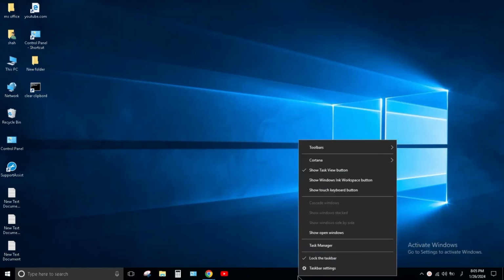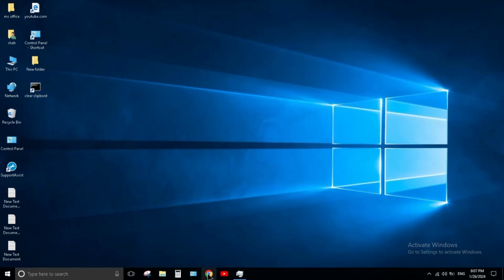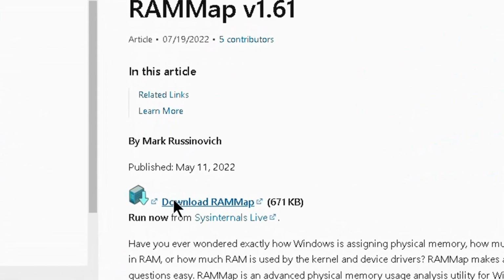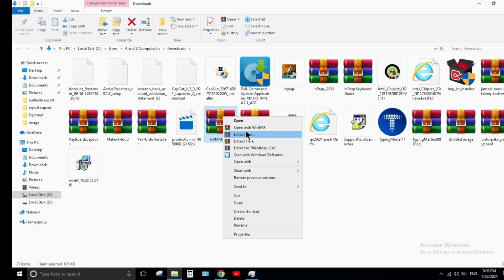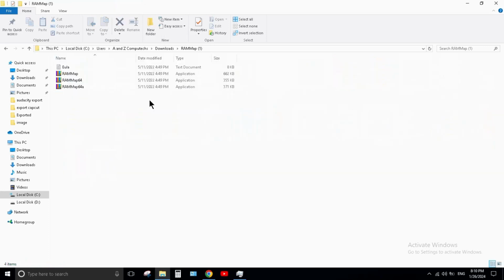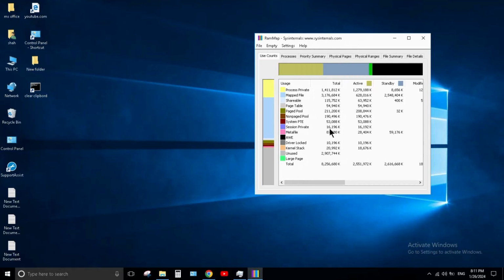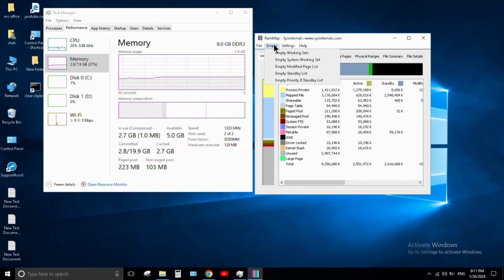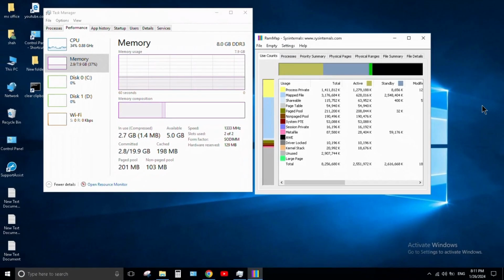How To Fix High RAM/Memory/CPU/DISK Usage on Windows 10/11#windows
TECH-IELA SHAH

in this short tutorial i will show you how to clear your pc ram cache memory